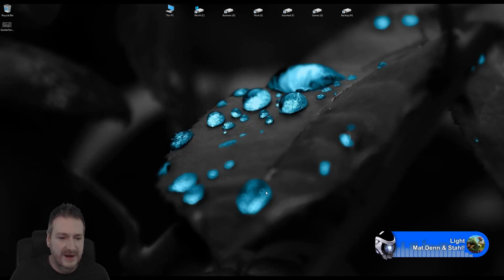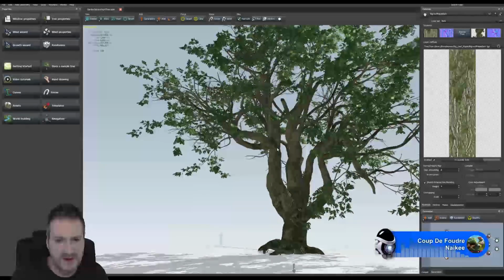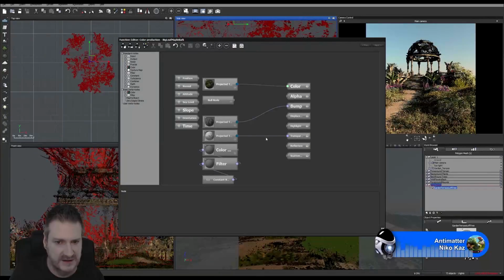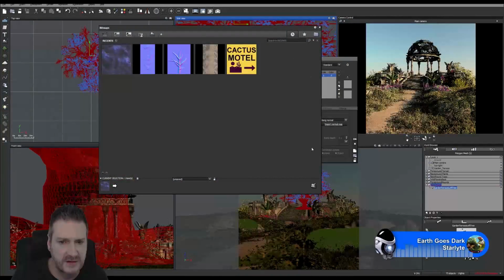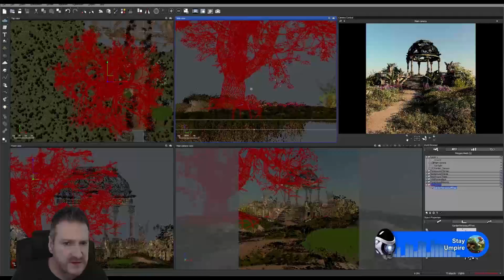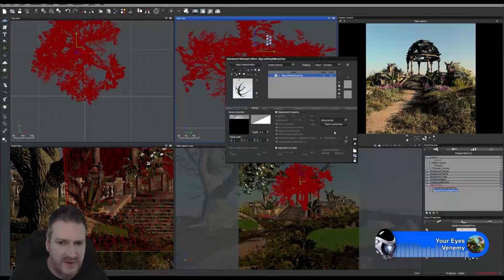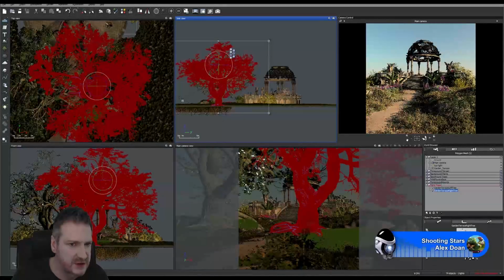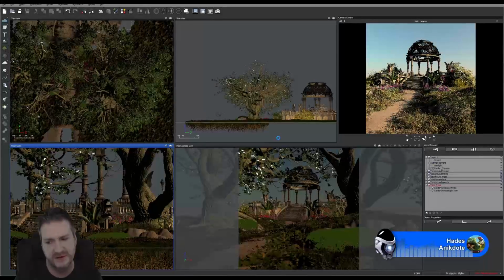Rendering Garden Terrace Stream 08 FEB 2017 - Part 1